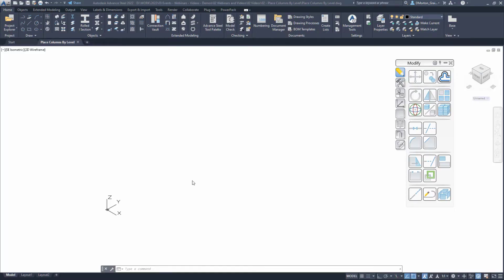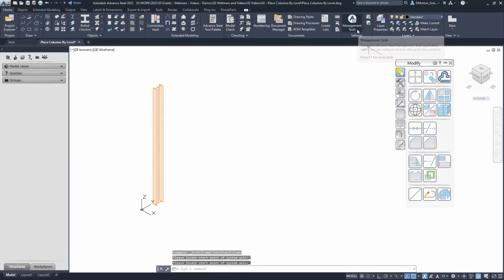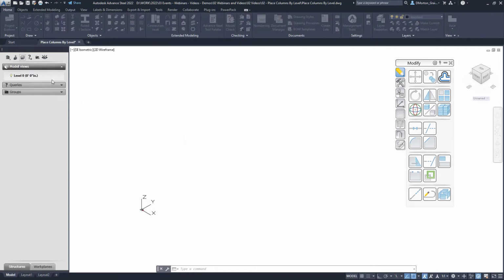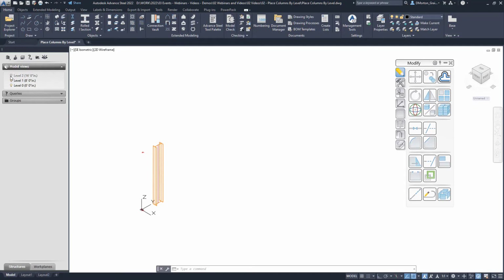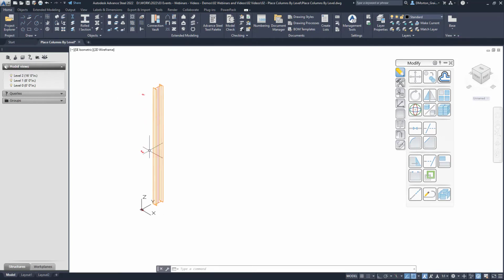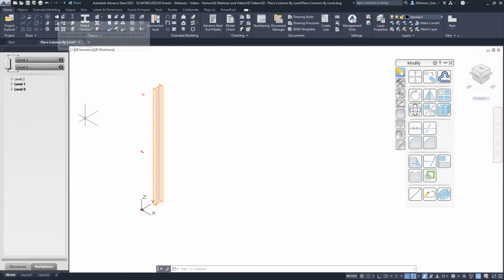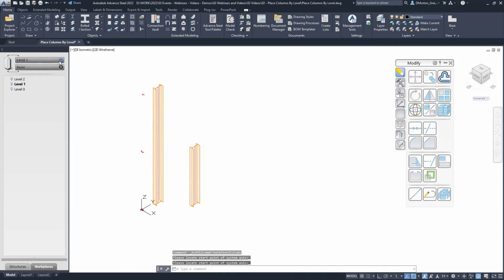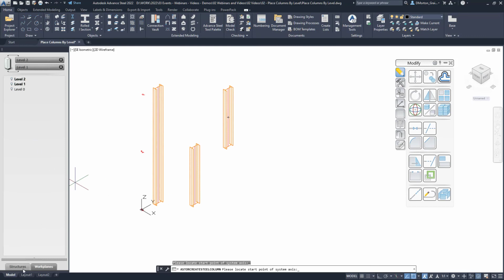How to Place Columns by Level in Advance Steel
In this video, Doug Morton demonstrated how to place columns by level in Autodesk Advance Steel Software, version 2022